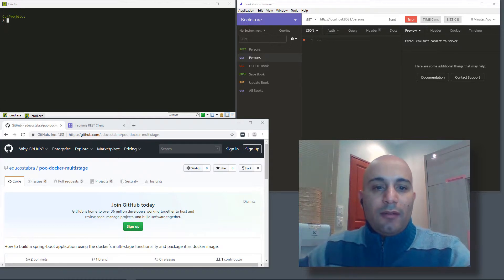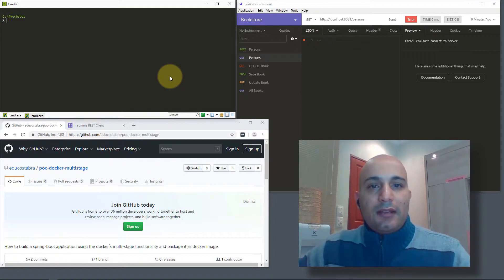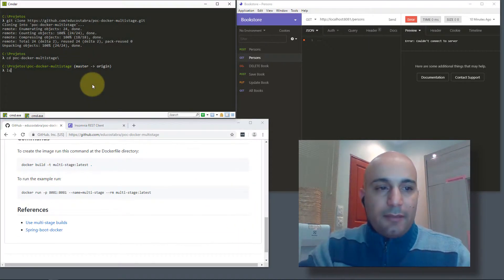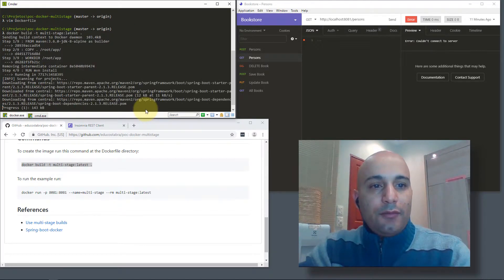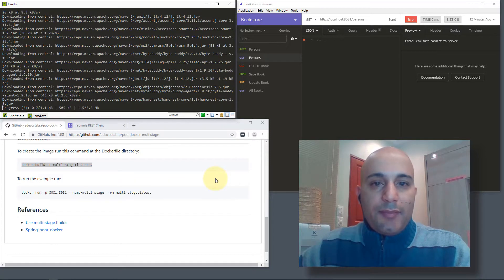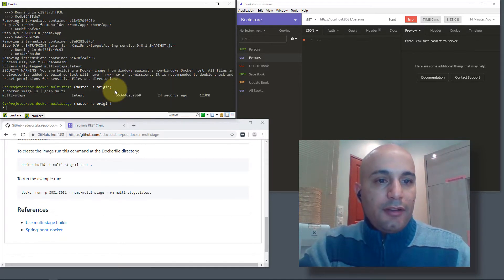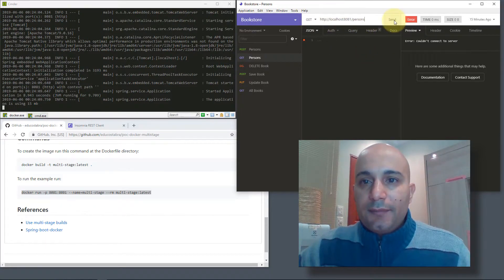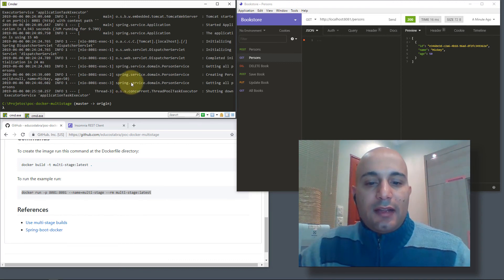How to package your java application into a docker image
Learn in 6 minutes how you can create a docker image with your java application and run it in a docker container.